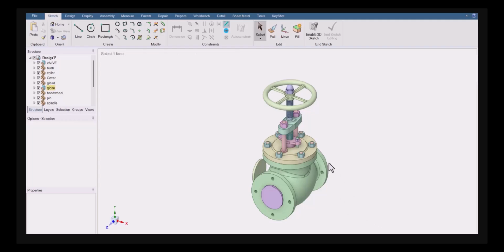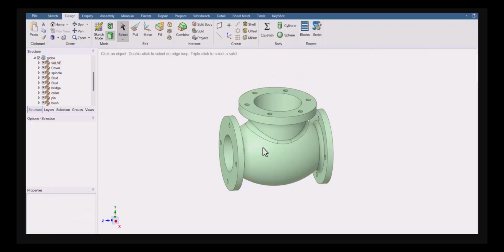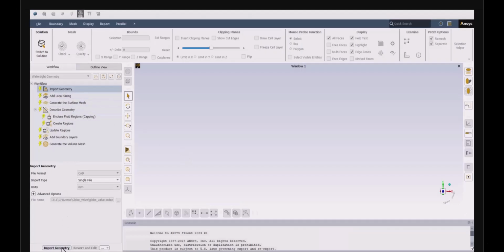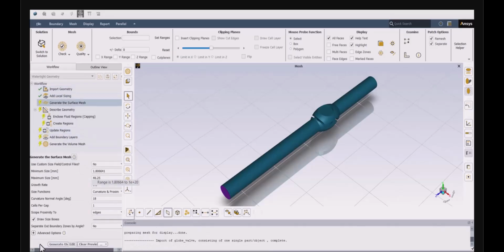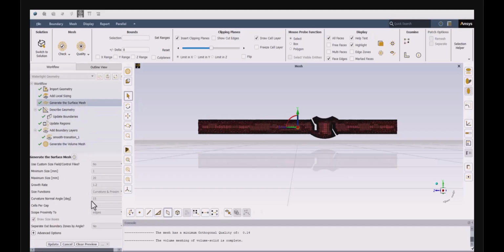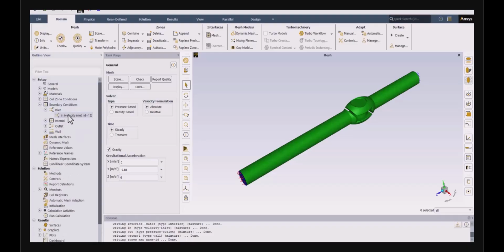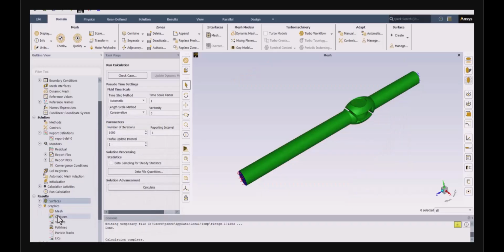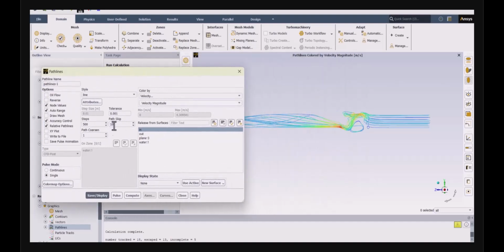CFD Analysis of a Globe Valve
CFD Analysis of a Globe Valve | Full Tutorial (Geometry, Meshing, Setup, Results)

In this detailed CFD tutorial, learn how to perform a complete Computational Fluid Dynamics (CFD) analysis of a Globe Valve. This step-by-step video covers everything from understanding the valve operation, geometry simplification, volume extraction, and meshing, to setup with a 1 m/s inlet velocity. We demonstrate how to define reports for outlet velocity, monitor convergence, and visualize the flow using contours, vectors, and path lines.

Whether you're a CFD beginner or an experienced analyst, this tutorial will guide you through best practices for analyzing flow through industrial valves.

🔍 What you'll learn:
What is a Globe Valve and its real-world applications
How to simplify geometry and extract fluid volume
Mesh generation with quality checks (skewness and orthogonal quality)
Fluent setup with velocity inlet and pressure outlet
Report definitions for area-weighted average velocity
Post-processing with contour plots, vectors, and pathlines
Solution convergence tips and interpretation of results

📌 Ideal for:
Mechanical engineers
CFD students and researchers
ANSYS Fluent users
Valve design and flow control engineers

Let me know if you also need a thumbnail text suggestion or tags for video uploads!